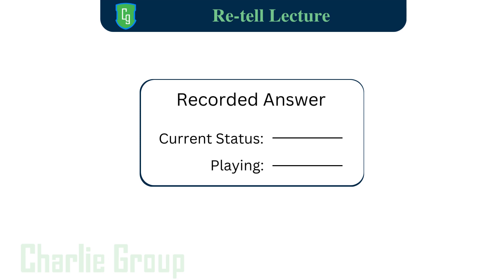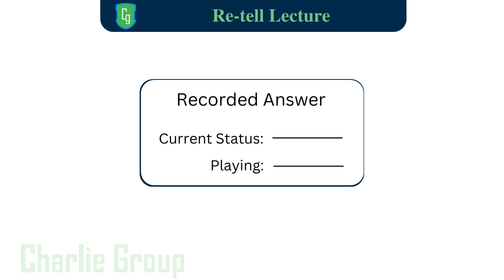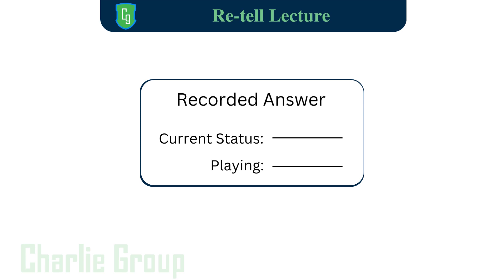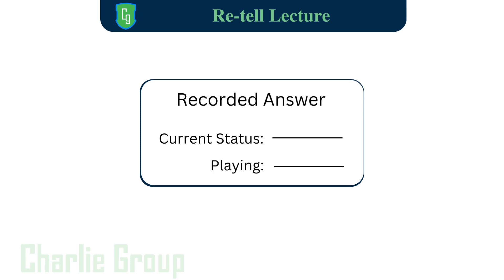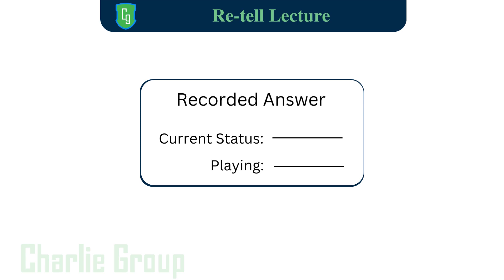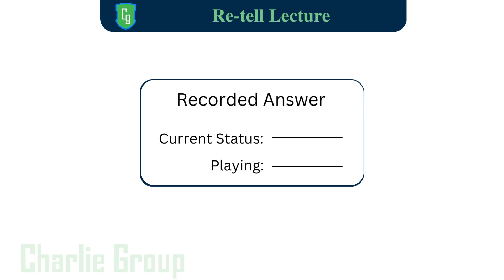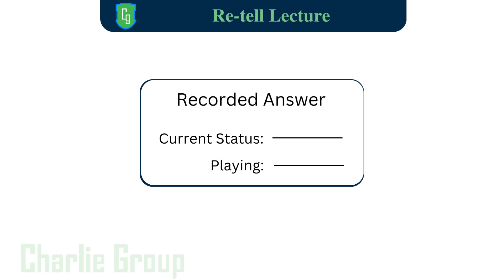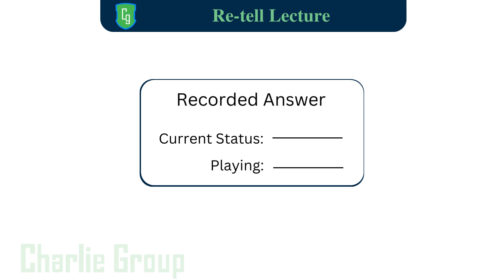Retell lecture Most Repeated in 2023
Charlie Group provides Online and On Campus classes for PTE, IELTS and English Communication. Students have achieved 58+, 65+, 79+ scores in their exams.

On this YouTube Channel, we share mock tests for PTE and IELTS. Along with it, Practice material is also shared on everyday basis.
You will get level best solutions of your problems.
or you can also DM on

ADDRESS -
76-R, Model Town Rd, opp. Sanatan Dharam Mandir, near dominos, Friends Colony, Panipat, Haryana 132013.

All the material posted in this video is original and completely owned by Charlie Group channel.
We are a team of teachers, language experts, and video editors who are dedicated to creating awesome content for your PTE test practice!

Good Luck !!!